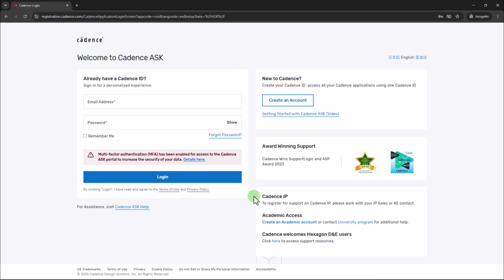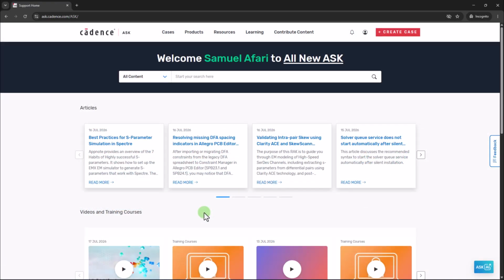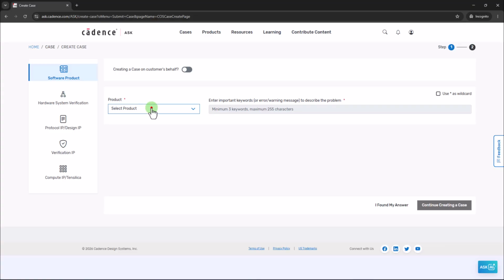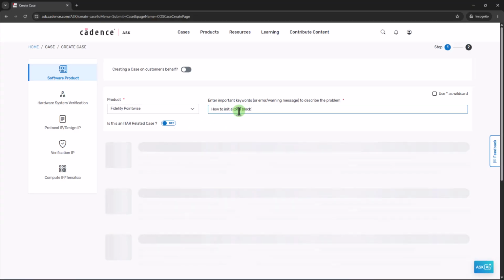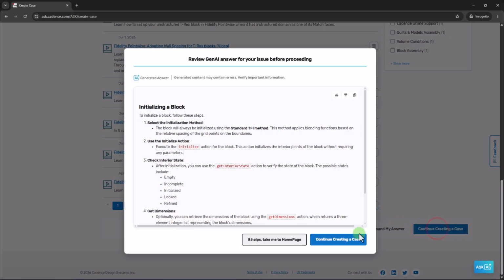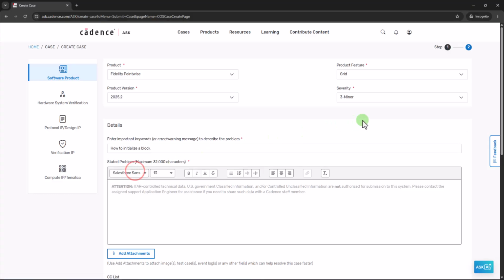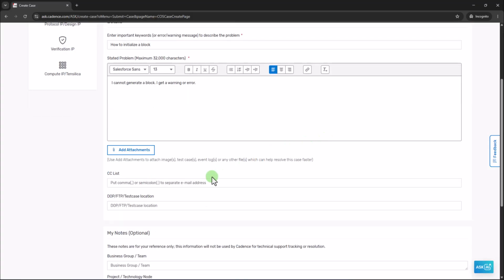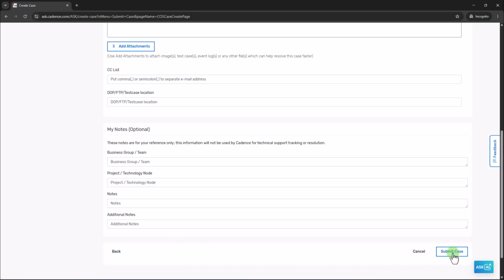Fidelity CFD | How to Submit a Support Ticket in the Cadence Ask Portal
Need to get a support case in front of our engineers without the back and forth? In this Fidelity Tutorial Tuesday, we walk through how to submit a support ticket using the new Cadence Ask portal at ask.cadence.com, from creating your account to hitting Submit Case.

Here is the workflow we cover:

- Getting into Ask at ask.cadence.com, and creating an account with your corporate email and host ID if you do not have one yet
- The two ways to start a case: the red Create Case button up top, or Cases on the left, where you can also use View Request to pull up everything you have logged before
- Selecting your product, using Fidelity Pointwise as the example
- Flagging ITAR-related support with the ribbon, which disables the standard fields and routes you to an engineer by email directly
- Entering keywords so Ask can return an AI summary of solutions from our resources, with relevant docs and videos right below it
- Marking I Found My Answer when the suggestions solve it, or Continue Creating a Case when they do not, including the final AI summary pass before you commit
- Filling out the routing details that get your case to the right engineer faster: feature, product version, severity (three levels, with critical meaning your workflow is blocked), keywords, and a full description with attachments
- Adding teammates to the CC list and, when needed, linking a secured FTP account for files our engineers should review

One important note we call out in the video: keep any ITAR-related material out of the ticket. Do not attach it or include it in the description. If your case is ITAR-related, flag it with the ribbon and our engineers will follow up by email.